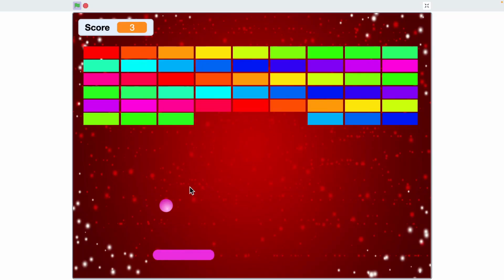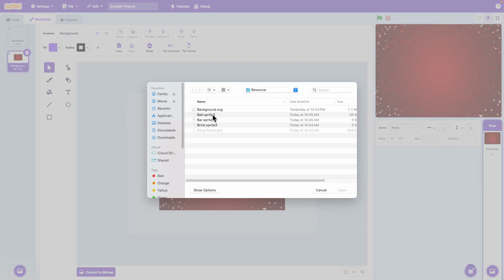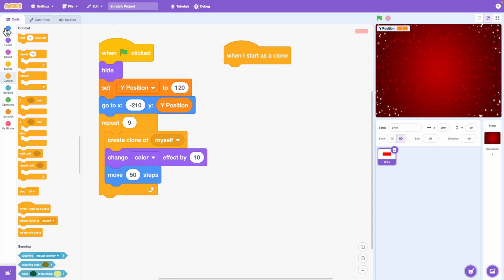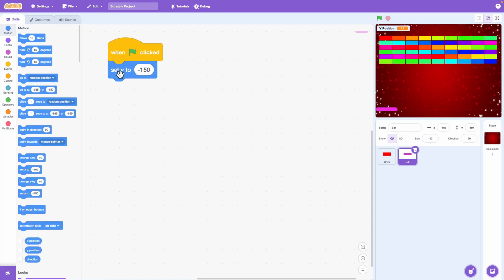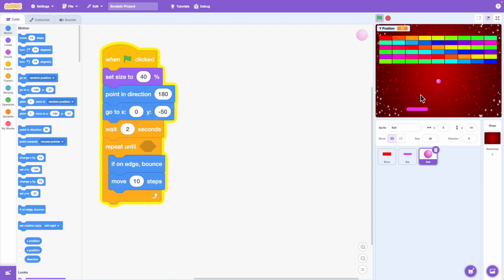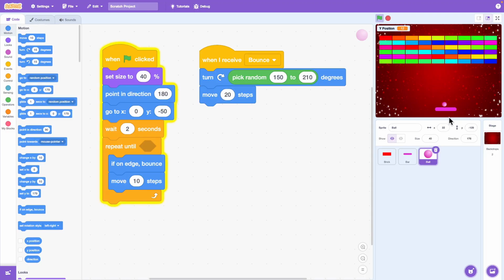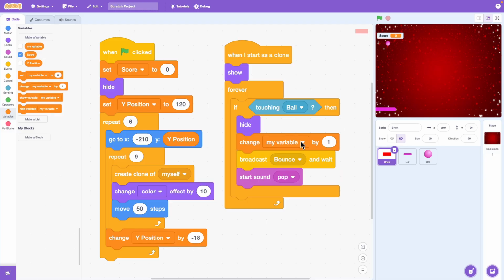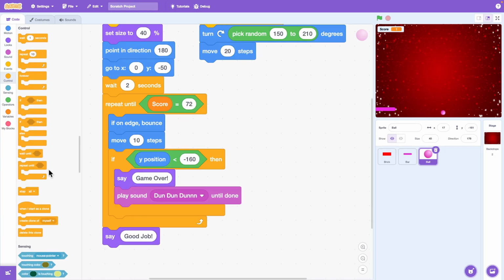I made a Bricks Breaker Game in Scratch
Today, we're making a Bricks Breaker game in Scratch! This video offers a simple game tutorial, perfect for coding for kids and anyone interested in how to make a game. We'll cover everything you need to know about scratch programming to create your own fun game.

⏱Timestamps⏱
0:00 Intro
0:23 Step 1
1:24 Step 2
1:41 Step 3
3:13 Step 4